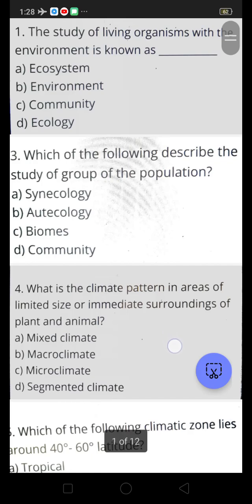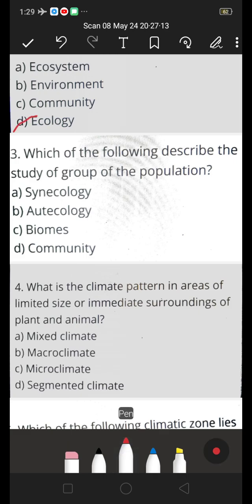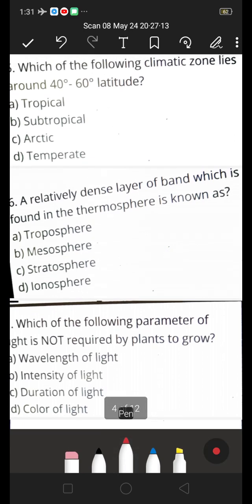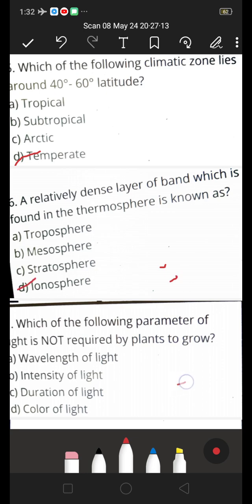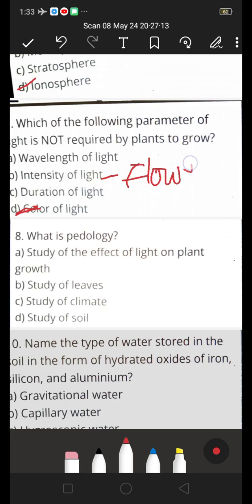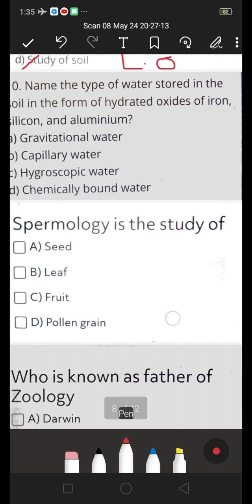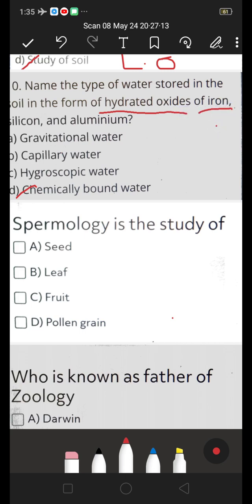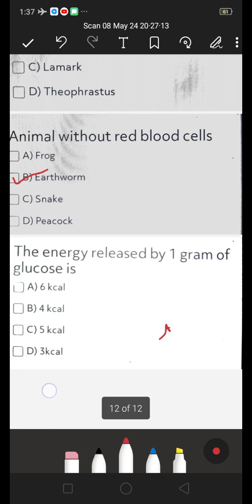Tet,dsc,sa Biological science Ts/Ap mcqs previous bits in English medium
Tet,dsc,sa Biological science mcqs previous bits in English medium